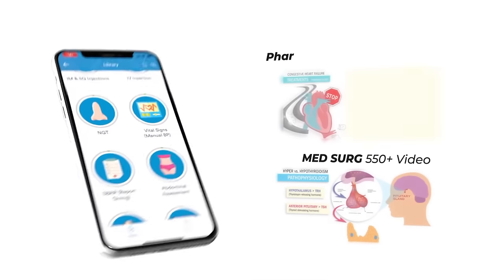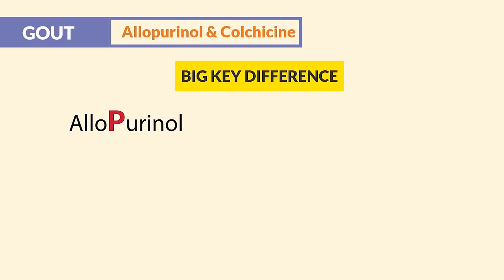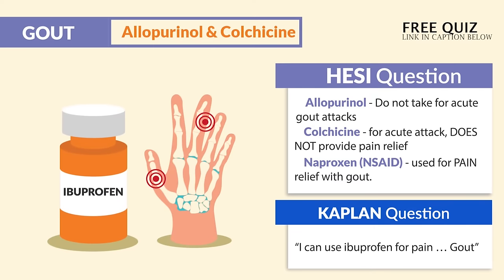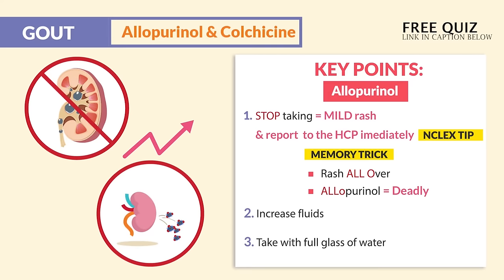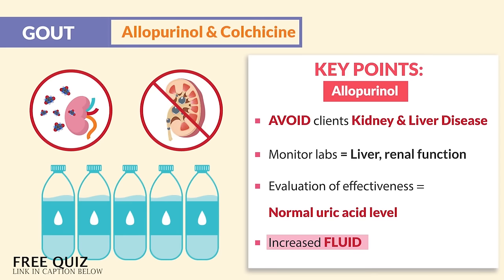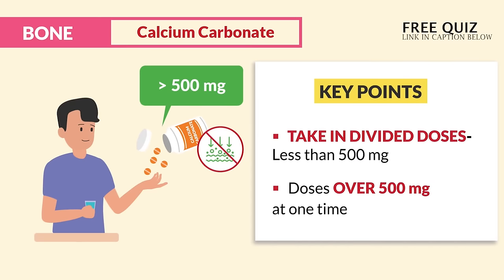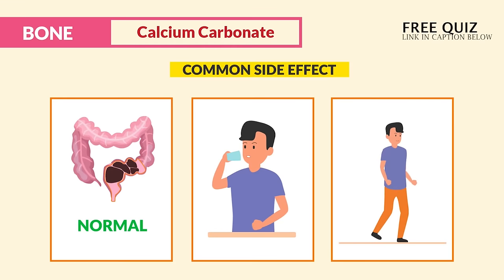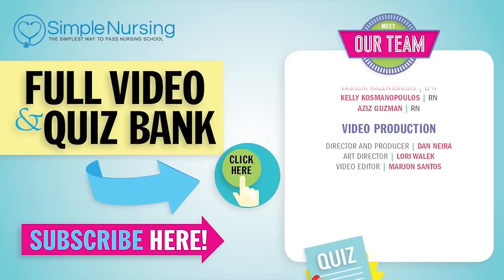Pharmacology - Musculoskeletal drugs full video for nursing RN PN NCLEX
Today’s video is all about musculoskeletal drugs for Nursing Students and NCLEX Review.

Musculoskeletal drugs are used to treat disorders of the muscles, bones, and joints. Musculoskeletal disorders can involve any part of the body, but most share some common signs and symptoms.

Musculoskeletal drugs, such as Allopurinol, Alendronate, and Colchicine are used to treat conditions of the musculoskeletal system. There’s more musculoskeletal pharmacology to learn in this video, with memorization tips and tricks.

00:00 Introduction
02:08 Medications for Gout
05:56 Muscle Relaxers
11:57 Top Missed Questions
17:46 Conclusion